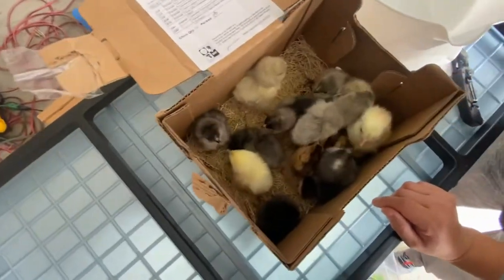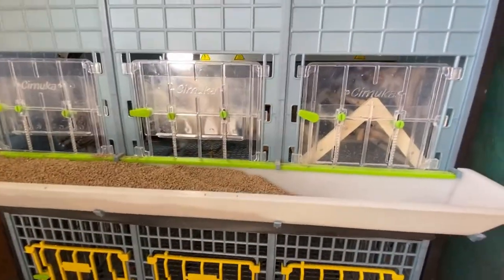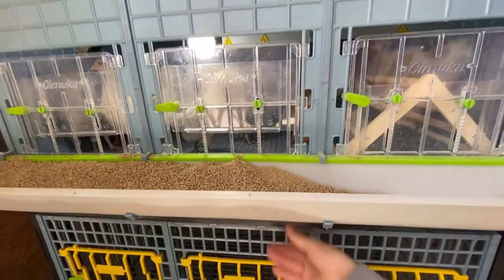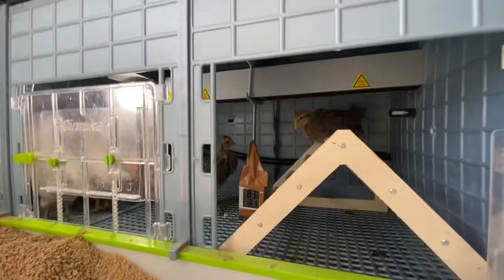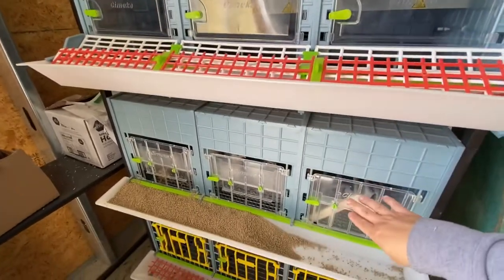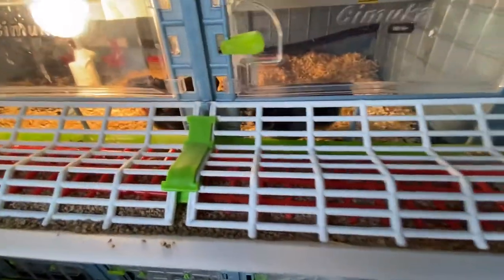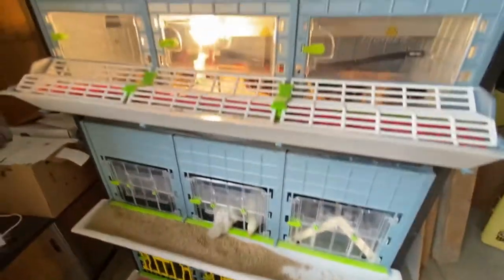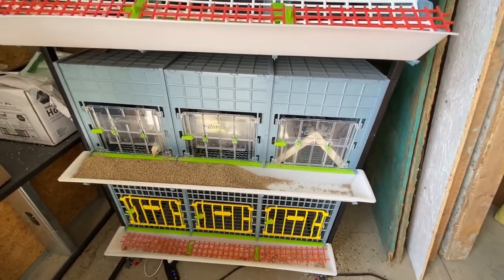Baby Chicks Round 2 & 3 (plus Hatching Time and Zmodo Reviews)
Even though temps dipped into the 20s last night 🥶, all 18 of my baby / toddler chicks were safe and sound in my workshop thanks to my AMAZING @hatchingtime brooder system and @zmodo camera setup!! 🙌🏽

We have 5 itty bitty Golden Laced Wyondottes from 4-H that aren’t even a week old, and I have 13 teenager chicks (almost pullets) and I have been SO SPOILED this time around since I invested in Hatching Time’s layer system!! ♥️

This is a video explaining my setup and why I LOVE and can’t live without this system! If you plan to ever raise baby chicks more than just once, buy this system and you’ll never regret it! It’s SO versatile and you can customize it to as tiny or large of an operation for your farm.

I’m going to be starting with hatching and raising quail next and I seriously CAN’T WAIT!

I also cover a bit in this video about my incredible Zmodo cameras. I have more than 20 indoor and outdoor Zmodo cameras on my farm that Eli me monitor and keep all of our animals safe. I’ll be creating an in-depth video about Zmodo separately since I’m a security camera junkie! I’ve had and used them ALL, and probably the number one question I get from other farmers are the pros/cons of all camera systems and why I chose Zmodo.

Thanks to both Hatching Time and Zmodo for making my life as a farmer so easy! 💗